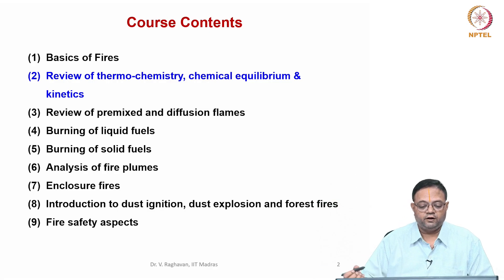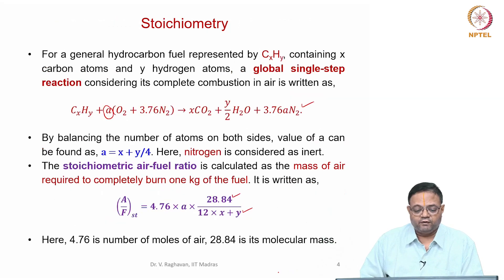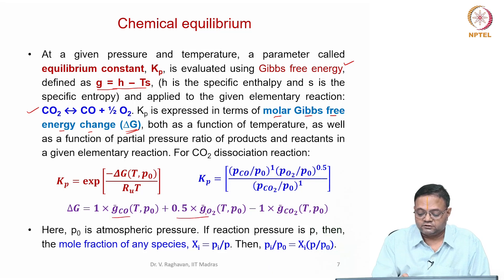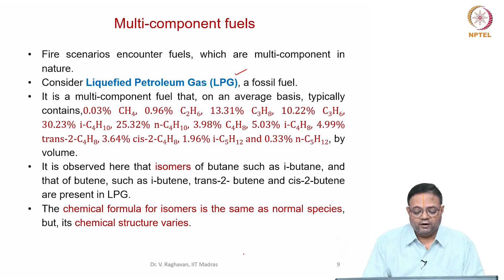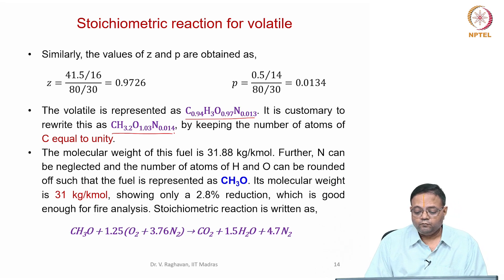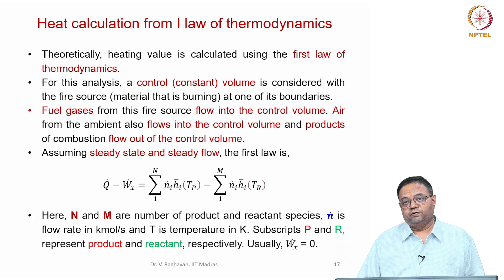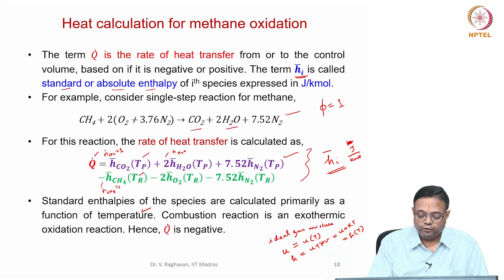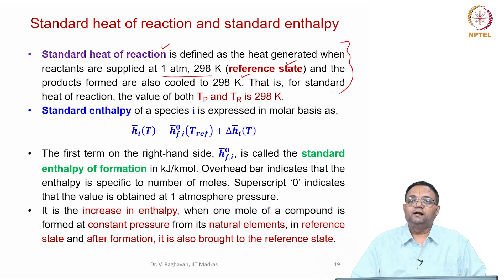Review of thermo-chemistry, chemical equilibrium & kinetics - Part 3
Heat calculations, Fire loading, Standard heat of reaction, Standard enthalpy